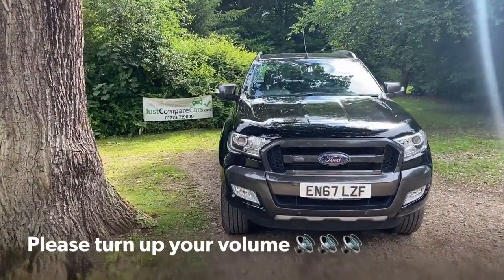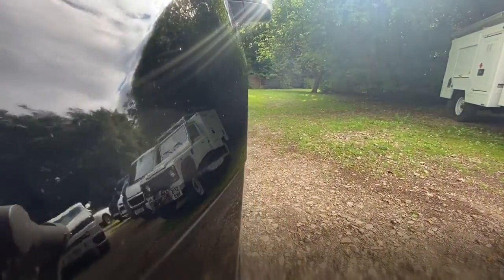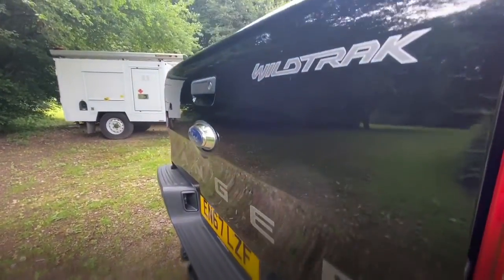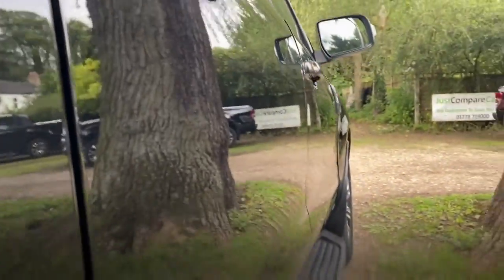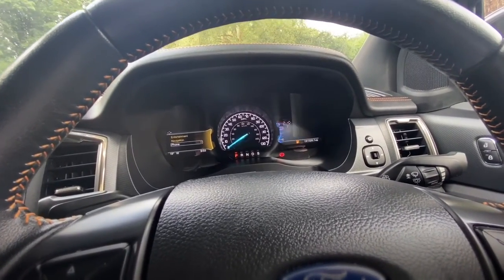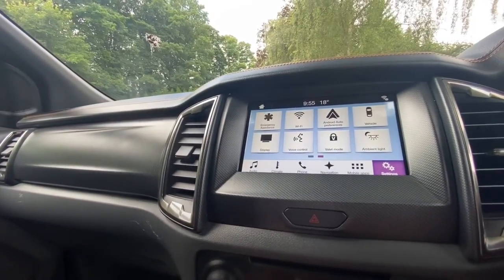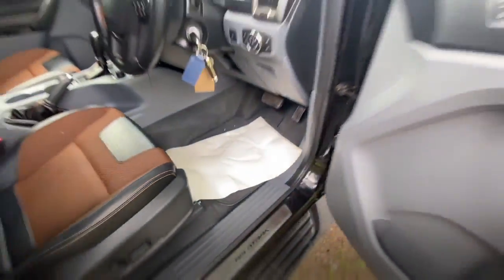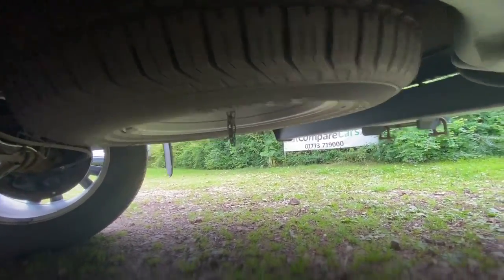Walk around video of our 2017 67 Ford Ranger 3.2TDCI 200 Wildtrak Auto 41k Miles Full Ford History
17 67 Ford Ranger 3.2 TDCi 200 WildTrak Auto Double Cab 4×4 Pick Up metallic black, 1 owner, 41,000 miles Full Ford service history with 2 services, mot December, power steering, front & side airbags, remote locking alarm, all electrics, black half leather electric heated seats with wildtrak orange detailing, dual zone climate control, colour sat nav & reversing camera, auto lights & wipers, electric selectable 2/4wd & hi/lo range, bluetooth, voice command, multi function steering wheel, cruise control, front & rear parking sensors, load liner, aero fin, roll n lock rear cover, alloys, ULEZ, driving lamps, abs, tyre pressure monitoring, black exterior detail pack, hill decent control, trip computer, side steps, switchable auto, traction control, dab radio, wi fi enabled, usb/ I pod dock, cd player + FREE 12 Month AA Breakdown Cover, ALL Vehicles HPI Clear, 3 to 36 Months Warranty, NO Hidden Buying Fees, To View over 100 VEHICLES on Stock Please Specialist’s in 4WD, Light Commercial and Trucks, These Vehicles are Changing Daily So the One you Want Could Be Just a Click Away, Plus We Have The Contacts to Supply Any Vehicle. So JUST Compare our PRICES.